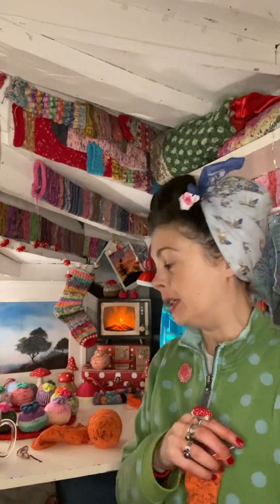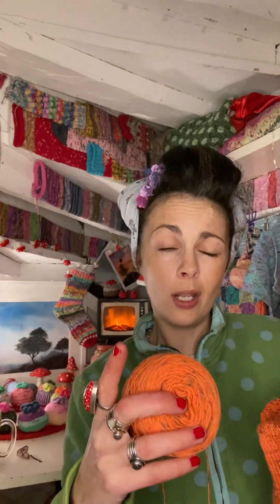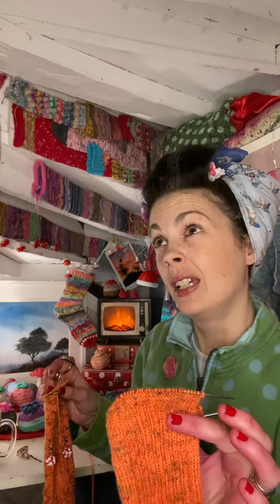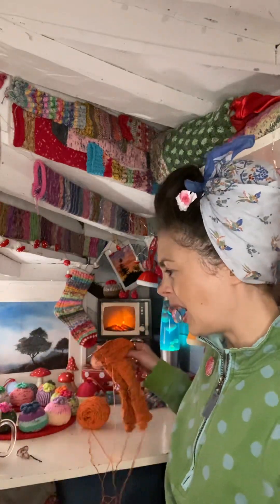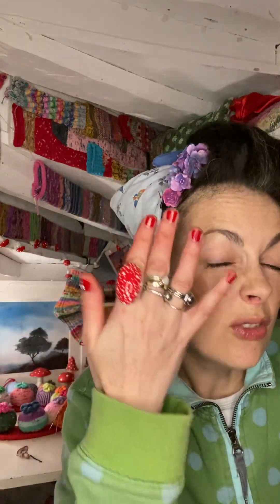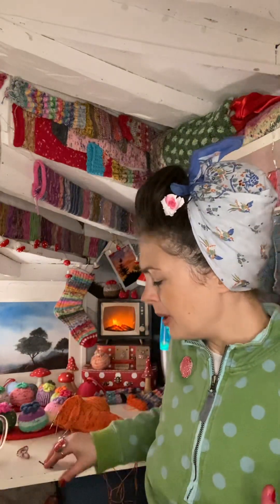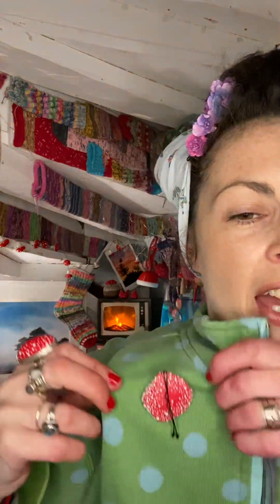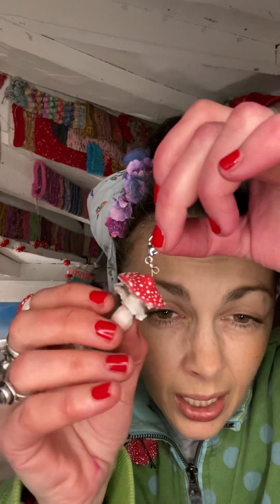Toadstools and wristwarmers! 🥰🍄🧶